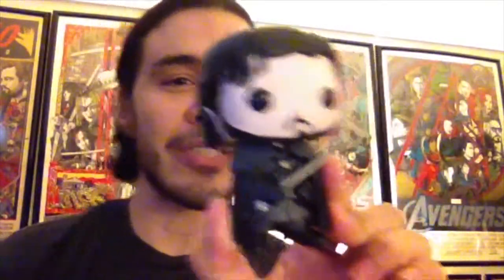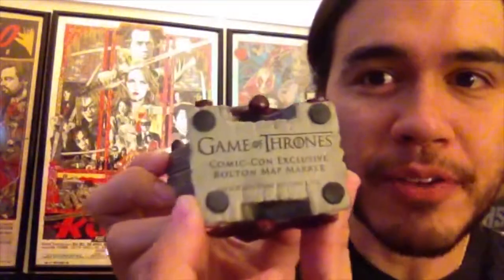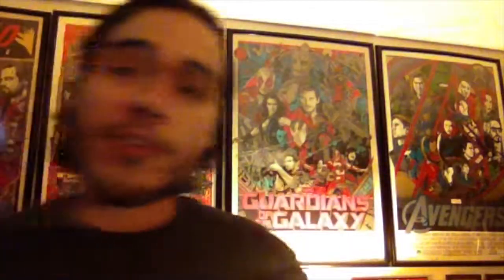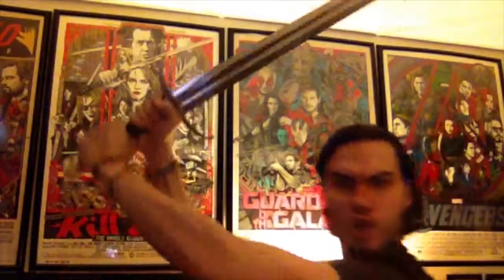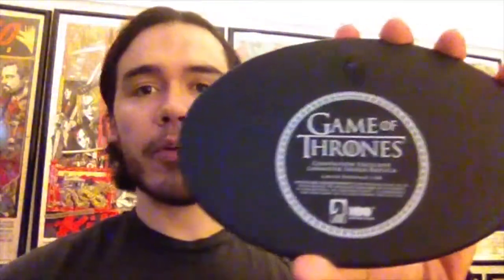Game of Thrones Collection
Frankie shows his game of thrones collection!